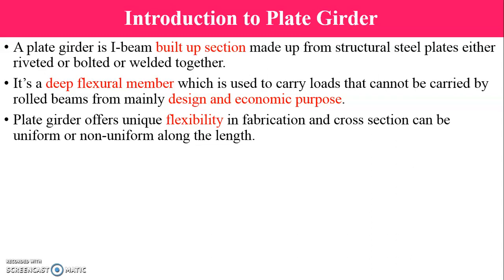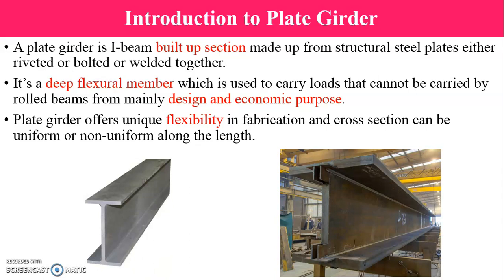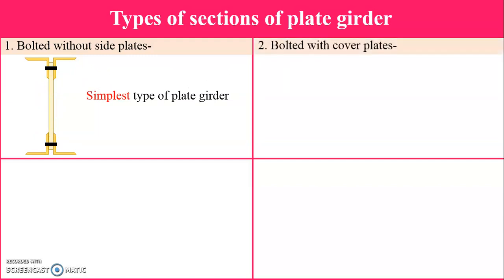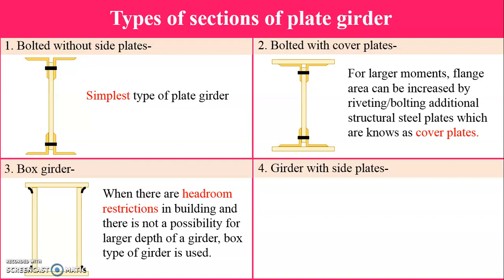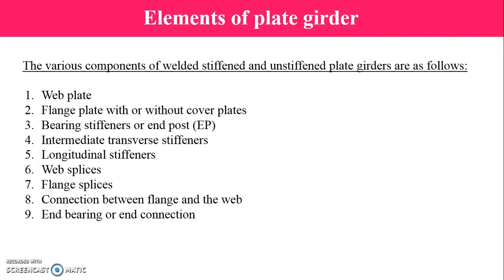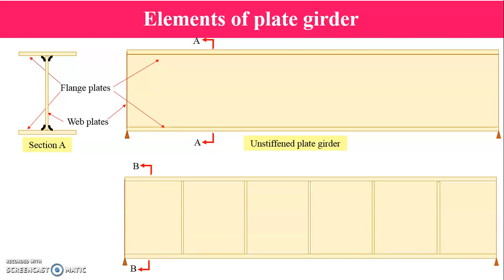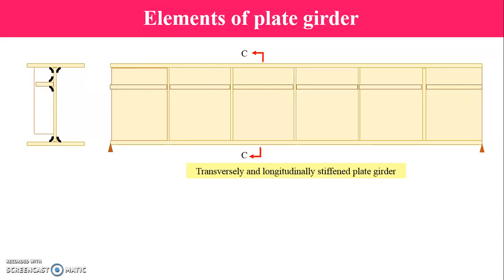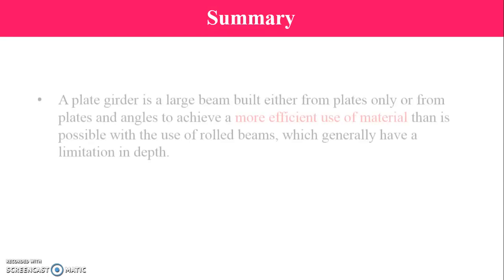Basics of plate girder by Mansi Patil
Basic description about plate girder.
Types of sections of plate girder
Elements of plate girder
Components of plate girder